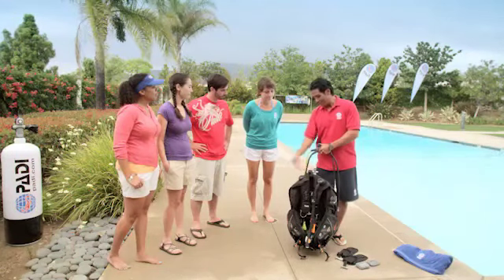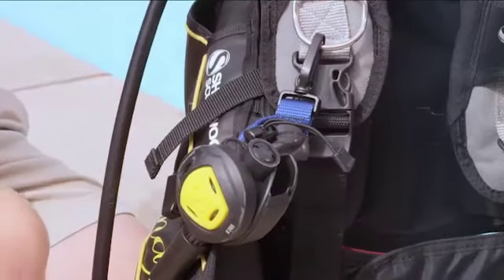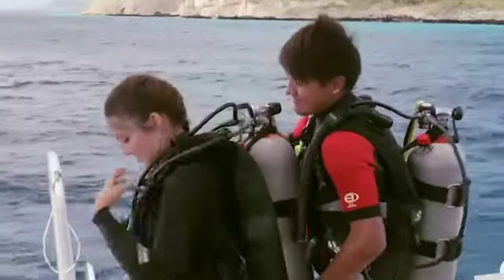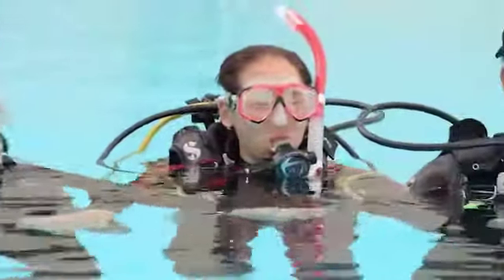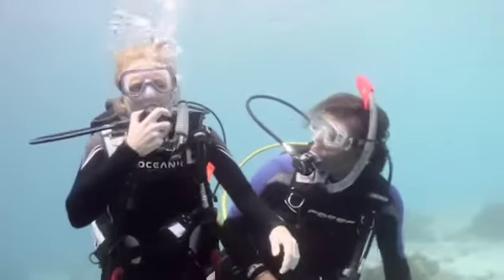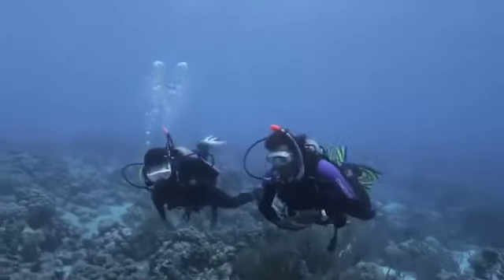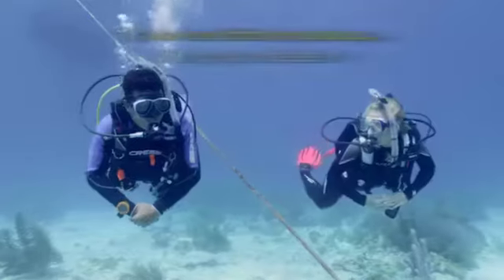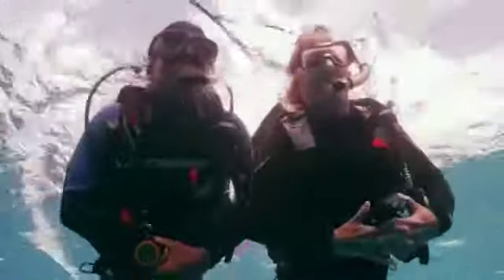Open Water Diver - Skills Part 1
The open water diver course is initial part of the scuba diver training where basic fundamentals of scuba diving is being covered and equips divers with the knowledge they will use frequently during their dive career.

This content doesn't created or belong to Scuba 101 and published for education and entertainment purposes only.